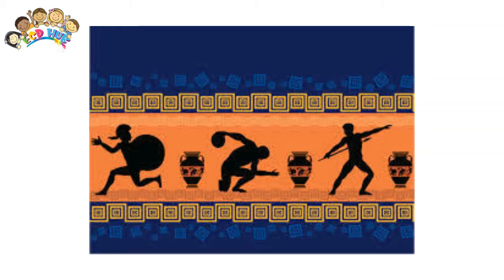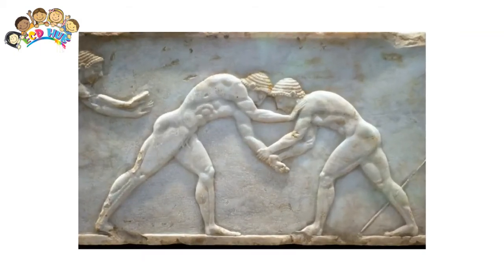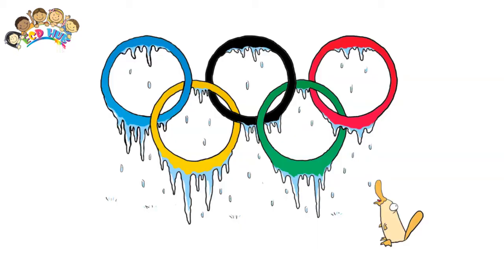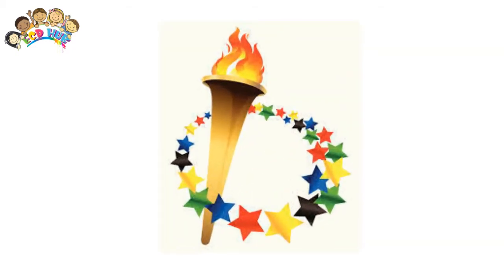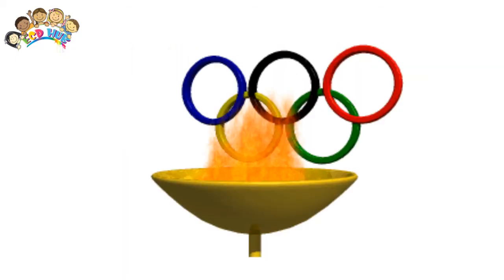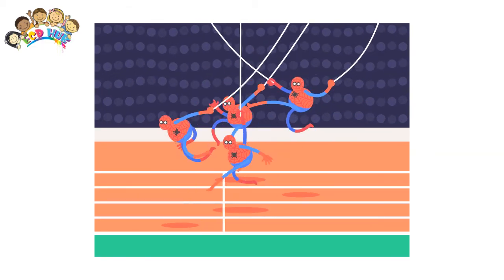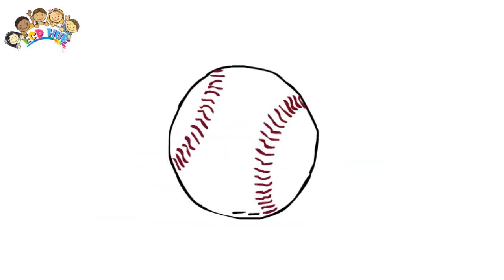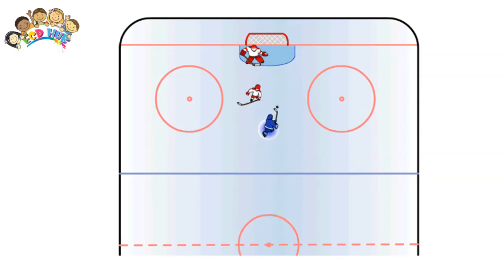The Olympic Games For Kids by ECDHUB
The Olympic Games for Kids by ECDHUB are a fantastic and fun way to introduce young children to the world of sports and global unity. The Olympic Games serve as a remarkable platform for kids to engage in friendly competition, fostering values like teamwork, perseverance, and friendship. At The Olympic Games for Kids, children have the opportunity to participate in mini-Olympic events that mirror the grandeur of the global games. These mini-Olympics provide kids with a taste of the excitement and diversity of the Olympic Games. By incorporating various sports and activities, The Olympic Games for Kids inspire children to discover their interests and passions in a supportive and encouraging environment. Just like the real Olympic Games, the little athletes at ECDHUB's event experience the joy of representing their "countries," which promotes cultural awareness and appreciation. The Olympic Games for Kids not only ignite a love for sports but also instill valuable life lessons and the spirit of fair play. So, whether it's the sprints, long jumps, or relay races, The Olympic Games for Kids offer children a memorable and educational experience that builds a foundation of sportsmanship and camaraderie that will last a lifetime.